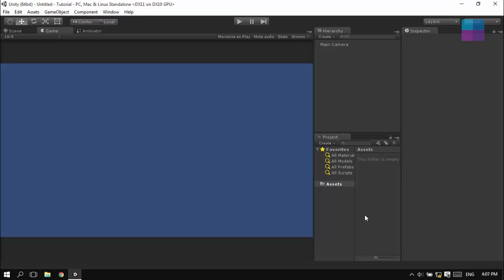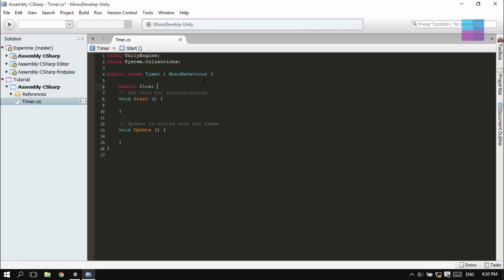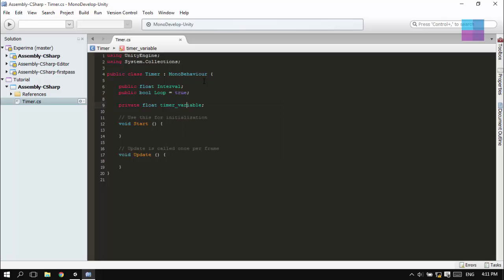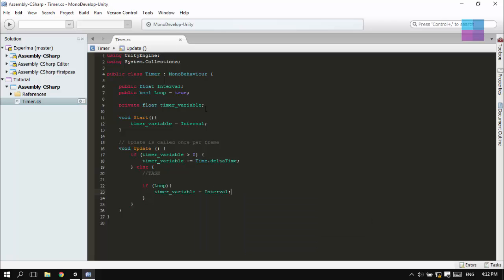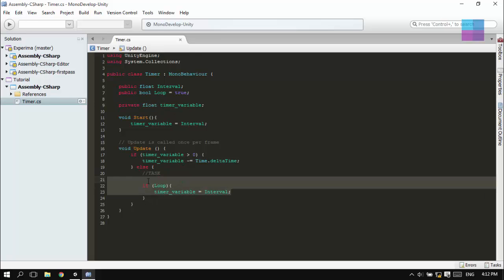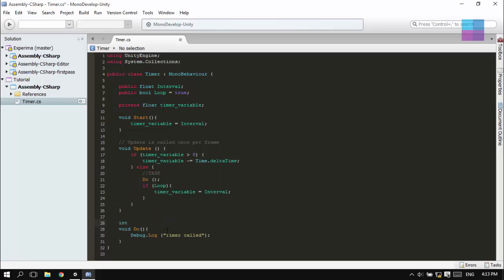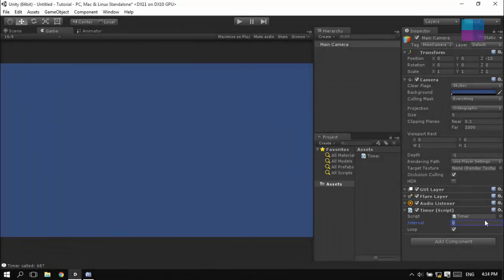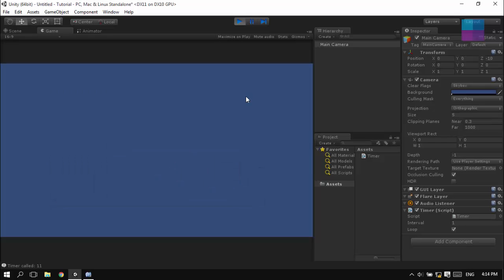Creating a Timer in Unity Engine 5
Today we're going to make a Timer in Unity Engine 5.

Timers are used in basically every game that you create using Unity Engine. If you're developing an RPG game like Age of Empires you need timers to specify the time for a certain spawning. There are two methods that you can create a timer. Here I'm going to discuss the lazy / easy method.

Ninponix has a great history of developing client XAML User Interfaces and WPF Software.